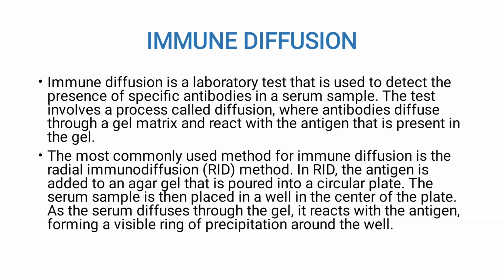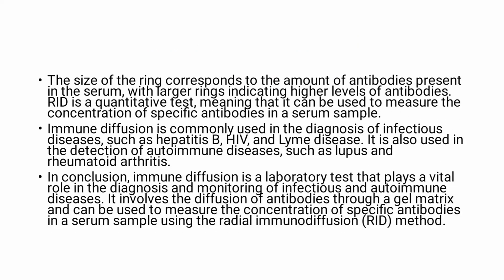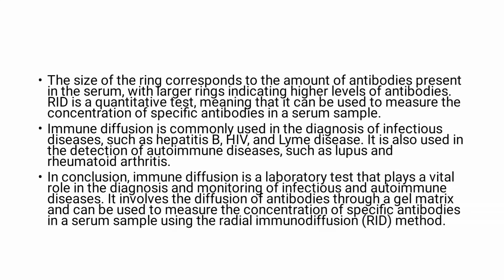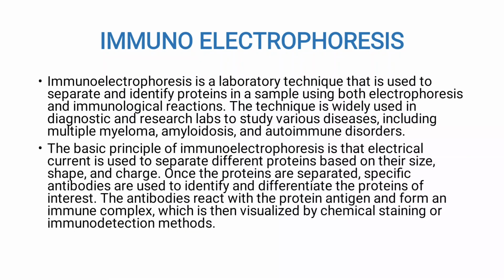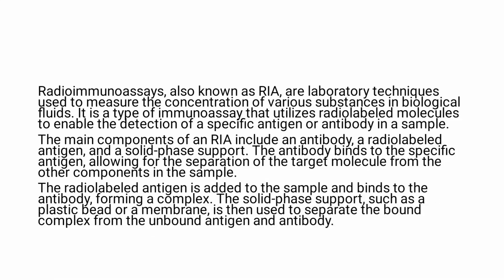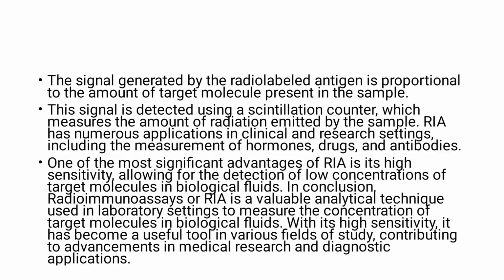Bioscience for medical engineering unit 5 microbiology and immunopathology immuno electrophoresis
biomedical bioscience for biomedical engineering immuno electrophoresis